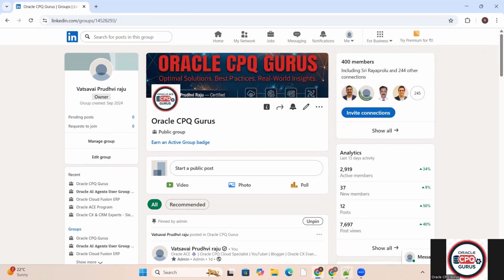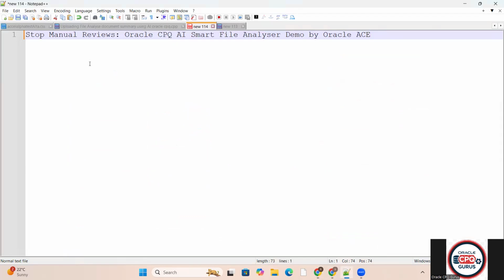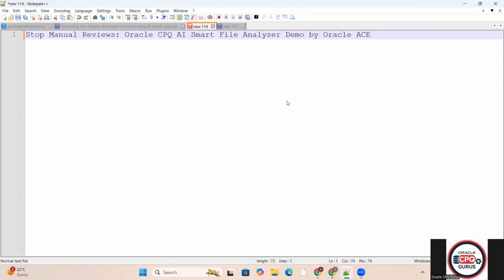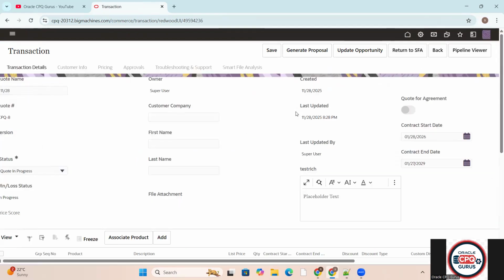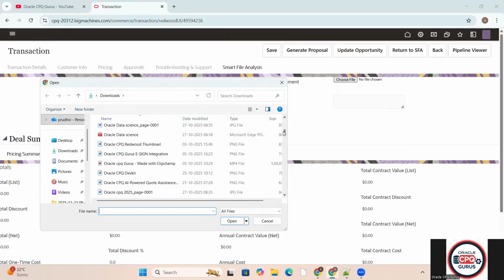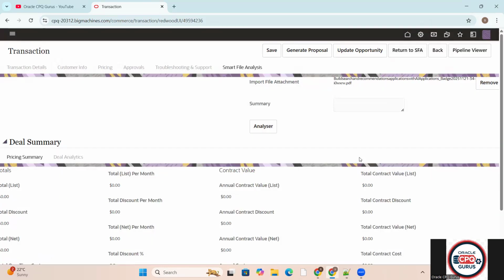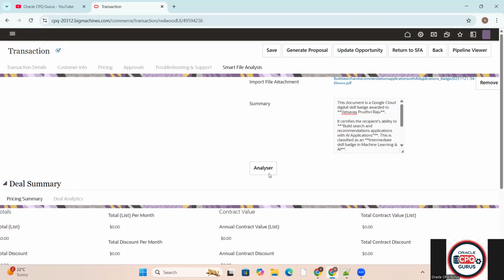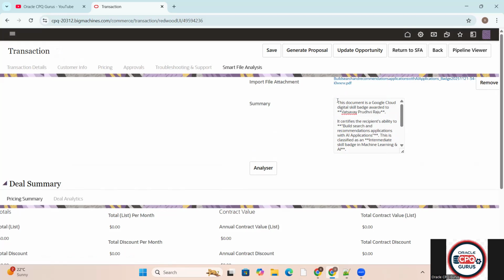Stop Manual Reviews: Oracle CPQ AI Smart File Analyzer Demo by Oracle ACE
Automate your quote intake process and eliminate manual data entry errors. In this video, an Oracle ACE demonstrates the "Smart File Analyser"—an AI-powered solution within Oracle CPQ designed to read, parse, and validate complex customer documents instantly.

🔥 What’s Inside: See how we leverage Oracle CPQ combined with AI services to transform a manual, error-prone review process into a one-click operation. This demo covers file upload, intelligent parsing (Excel/PDF), and automated field mapping.

👇 Key Takeaways:

The Problem: The high cost of manually reviewing quote request files.

The Solution: How the Smart File Analyser parses unstructured data.

The Tech: A look at the integration between Oracle CPQ and AI data extraction.

The Result: Reducing quote turnaround time from hours to minutes.

💡 About the Author: Presented by an Oracle ACE.